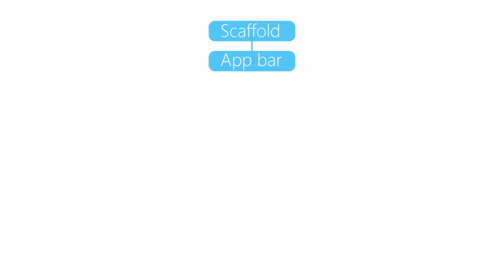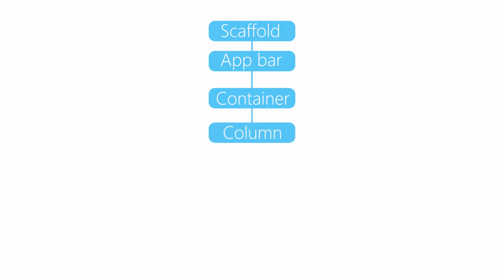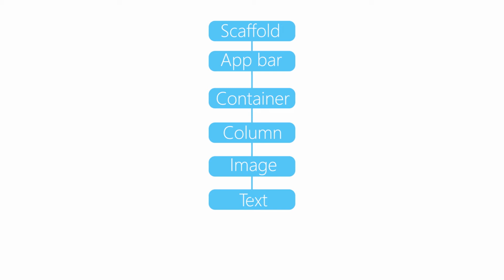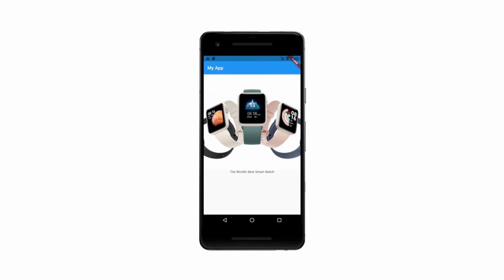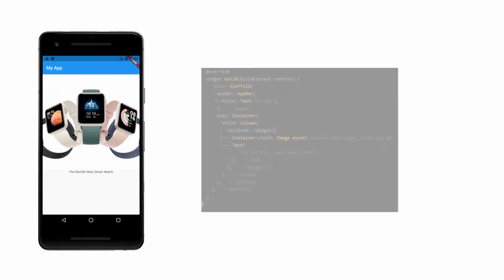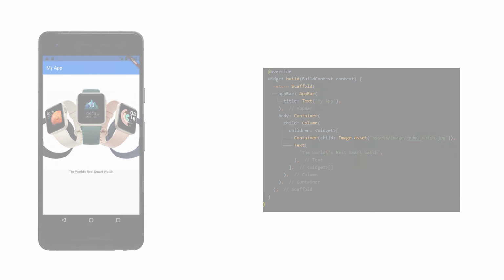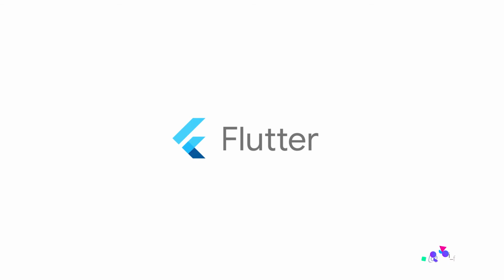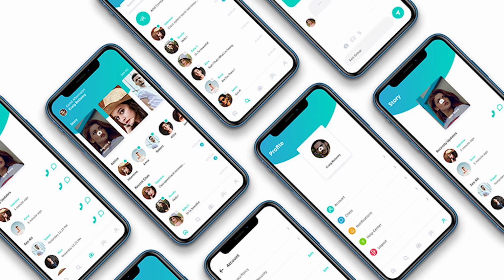Flutter Architecture Explained in under 90 seconds